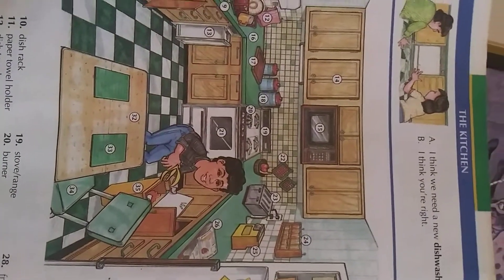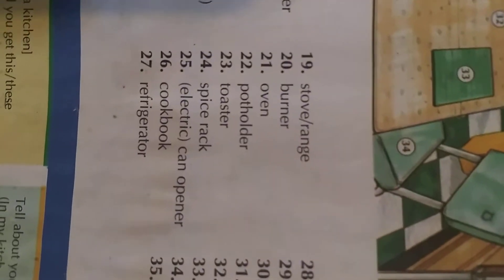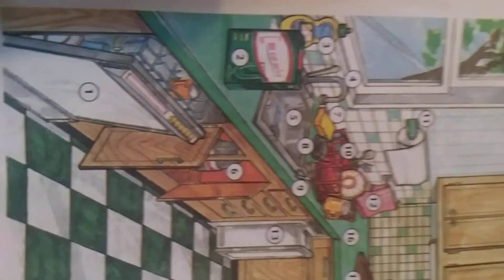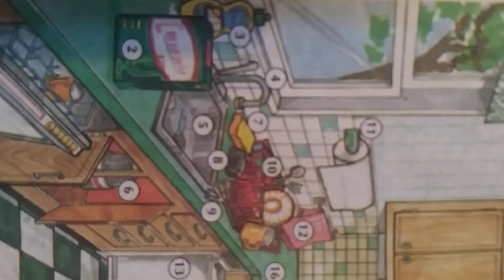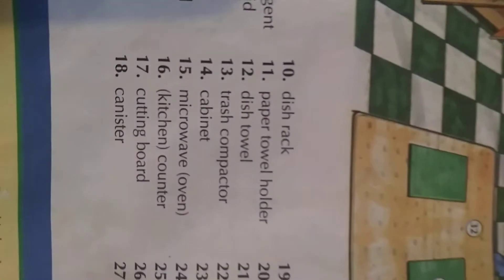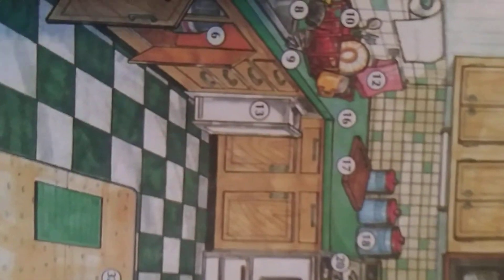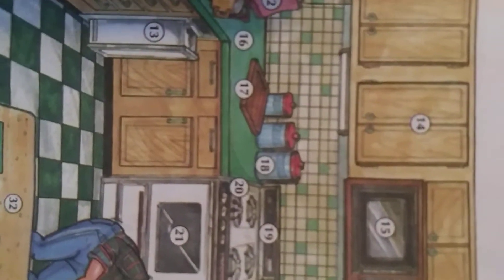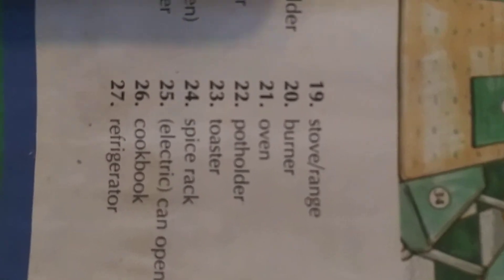THE KITCHEN # SHARE#thanks#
Go to learn words by words picture dictionary,very useful KITCHEN words to study by now.